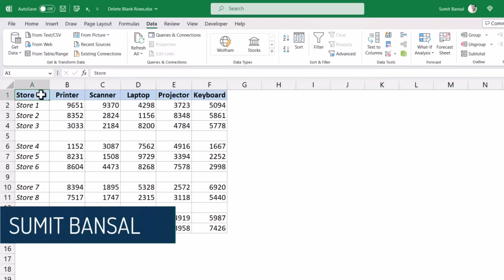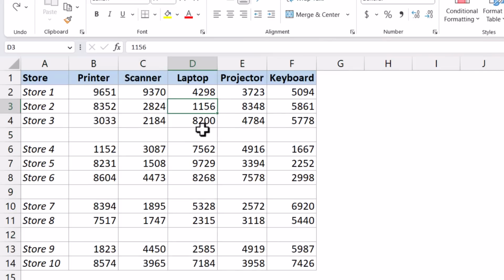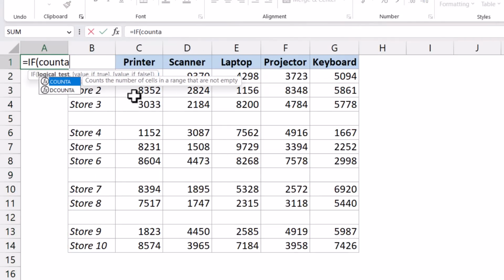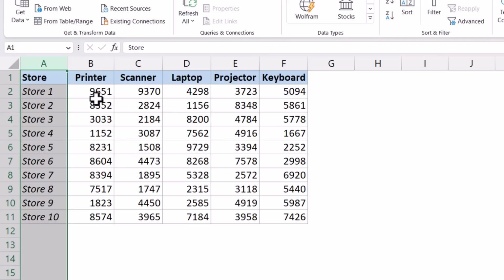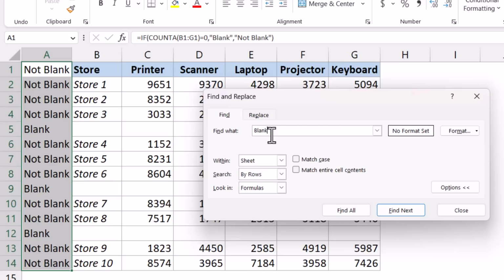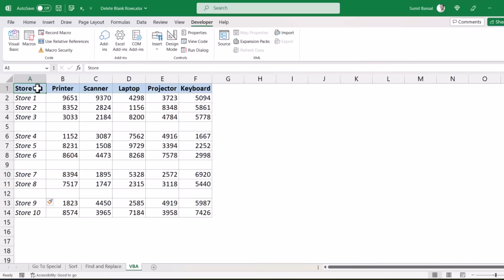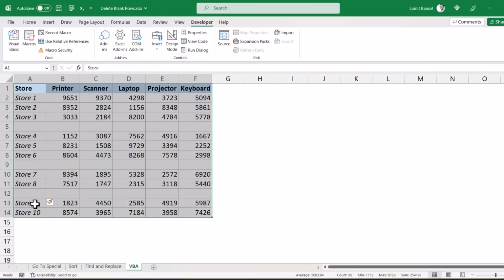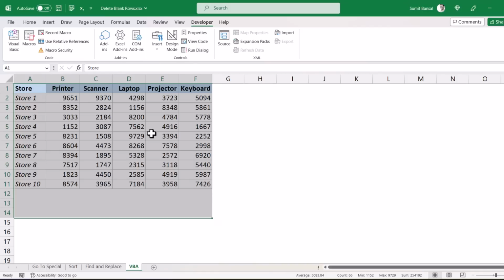3 Easy Ways to Delete Blank Rows in Excel ✅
In this video, I will show you three ways to delete blank rows in Excel.

00:00 Intro
00:10 Go To Special to Delete Blank Rows
02:51 Delete Blank Rows Using the SORT Option
05:25 Delete Blank Rows Using Find and Replace
08:20 VBA to Delete Blank Rows

Sub DeleteBlankRows()

Dim EntireRow As Range
On Error Resume Next
MsgBox Selection.Row.Count

Application.ScreenUpdating = False

        For i = Selection.Rows.Count To 1 Step -1
            Set EntireRow = Selection.Cells(i, 1).EntireRow
            If Application.WorksheetFunction.CountA(EntireRow) = 0 Then
                EntireRow.Delete
            End If
        Next

Application.ScreenUpdating = True

End Sub

While most people I see use the Go To Special option, it has a big drawback. It would also delete rows where only some of the cells are blank. None of the methods I have covered in this video have this issue.